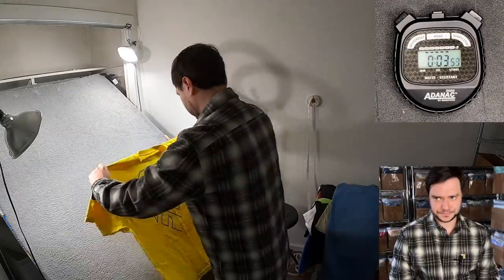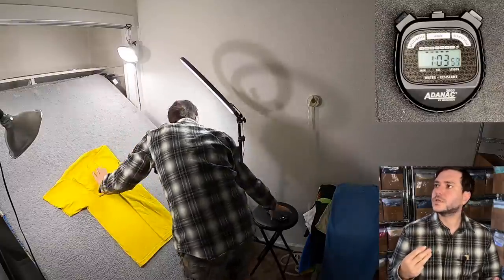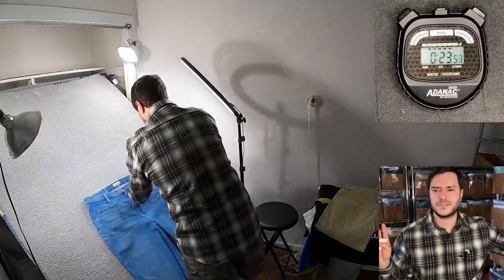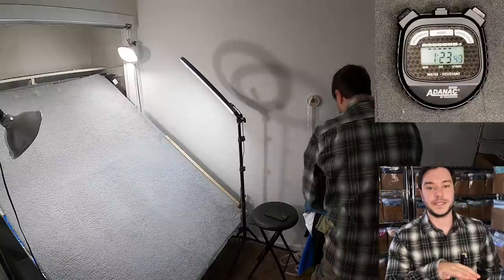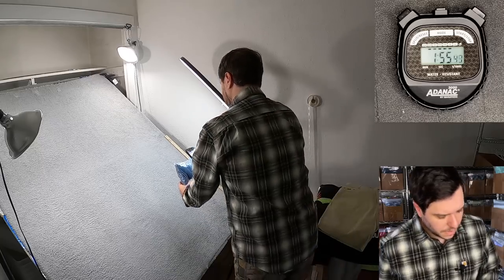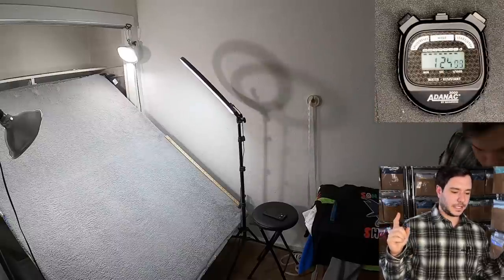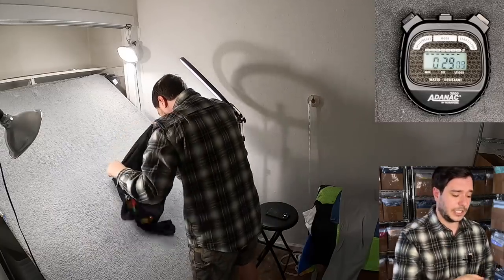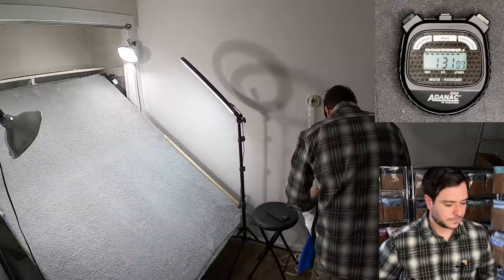How Fast Can I Photograph and List Items on eBay?